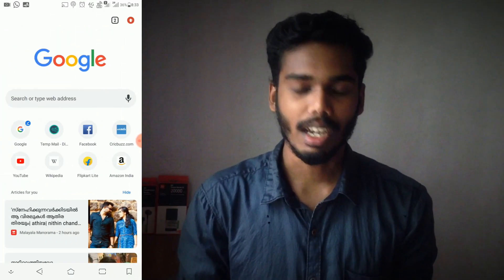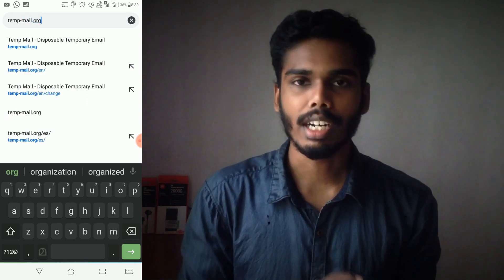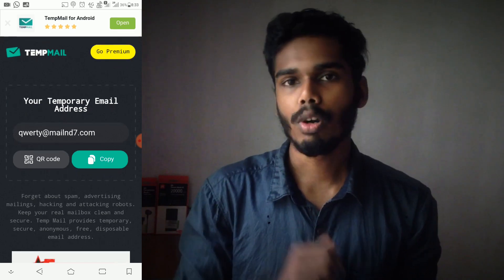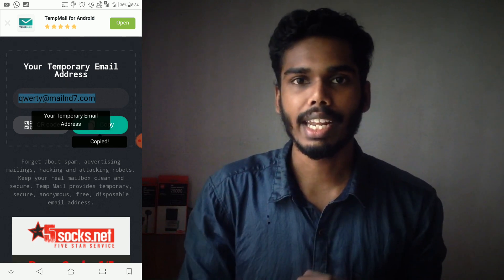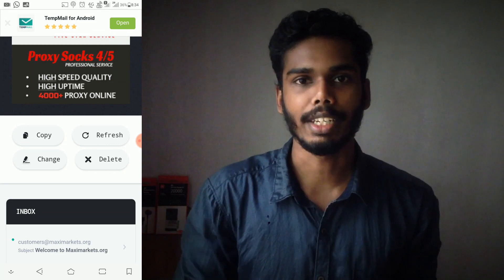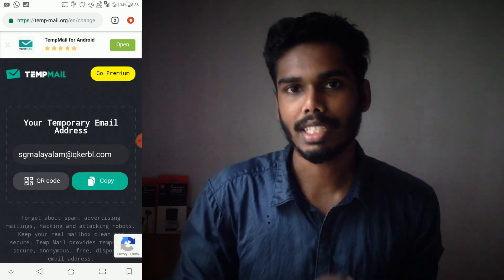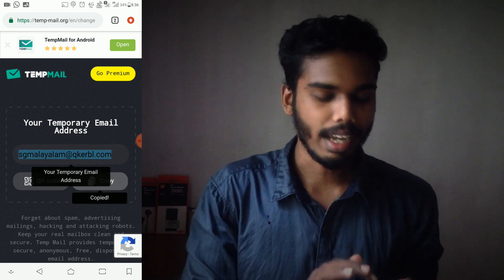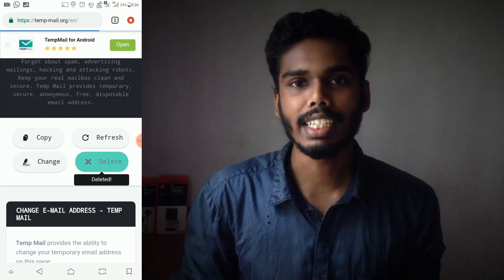How to create disposable fake mail ID without any phone number or other address | SG Guys Malayalam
query solved :-
How to reduce the spam mails and ads in our gmail account